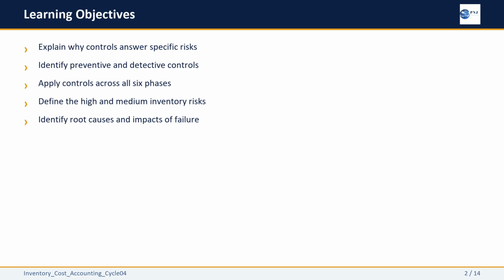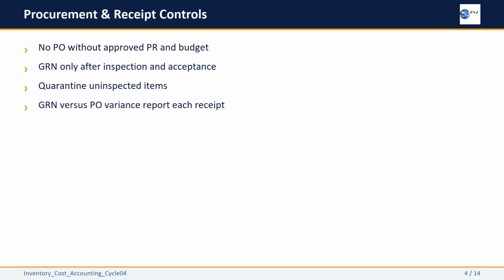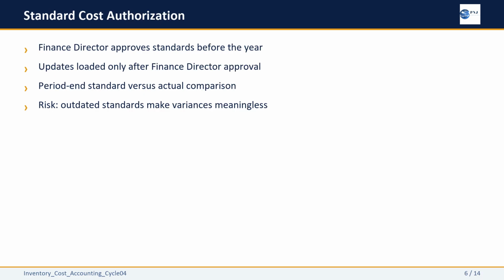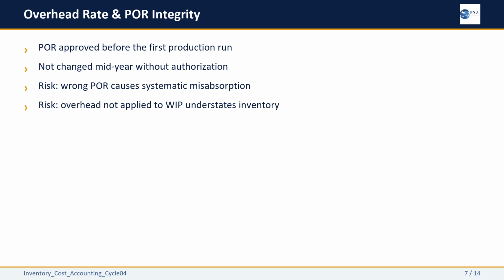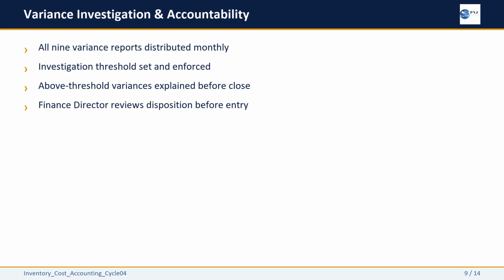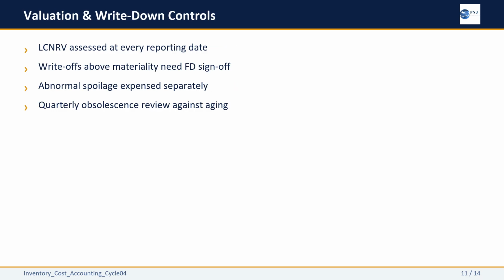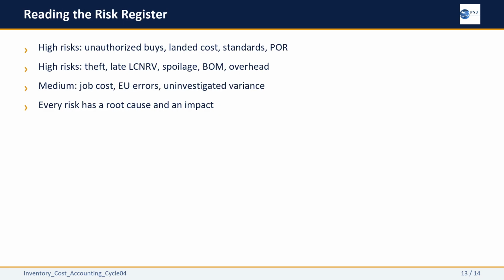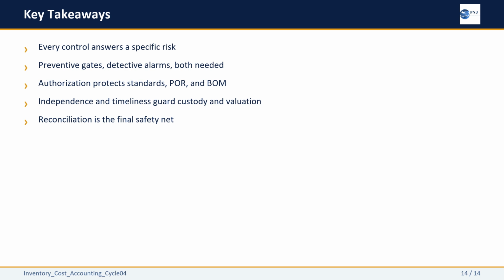Section 9: Internal Controls & Risk Register | Inventory & Cost Accounting Cycle Training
Learn how internal controls answer specific inventory and cost accounting risks, pairing preventive and detective controls with the high and medium risks in the register. We cover procurement, standard cost and POR integrity, variance accountability, physical custody, valuation, and reconciliation. Part of the Inventory & Cost Accounting Cycle training series by PNJ Group.